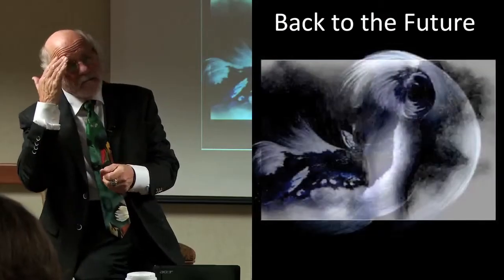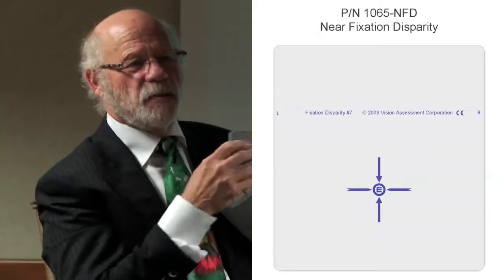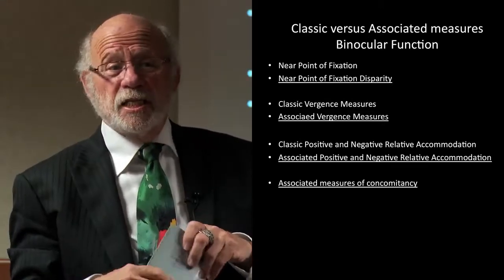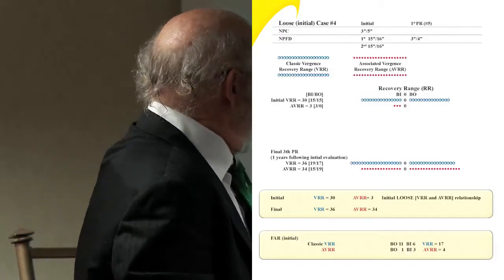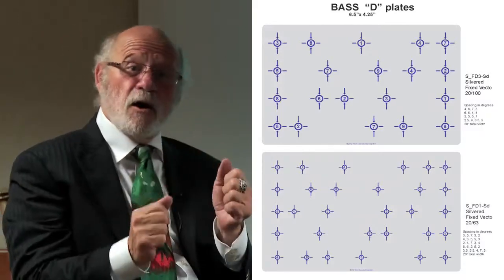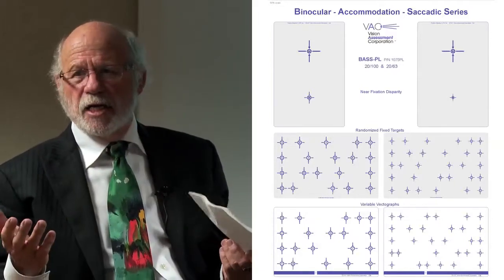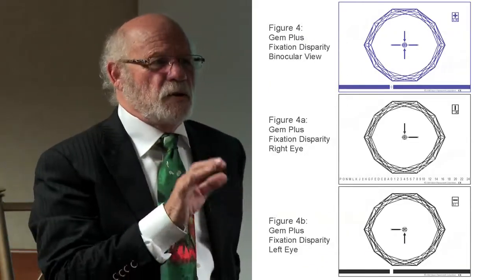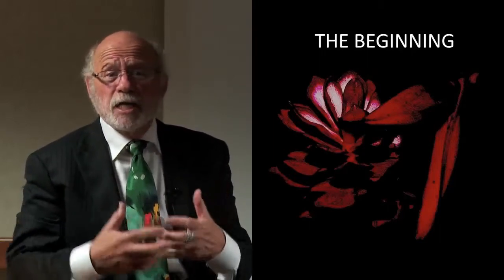Keep Your Patients' Eyes on the Page with the BASS-PL Binocular Accommodative Saccadic Series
Lecture Presented by Paul J. Lederer, O.D., F.C.O.V.D., F.A.A.O. NORA Vendor Seminar - Sunday, April 22, 2012. Presented at 21st Annual NORA (Neuro-Optometric Rehabilitation Association) Multi-Disciplinary Conference April 19-22, 2012 - Memphis, TN